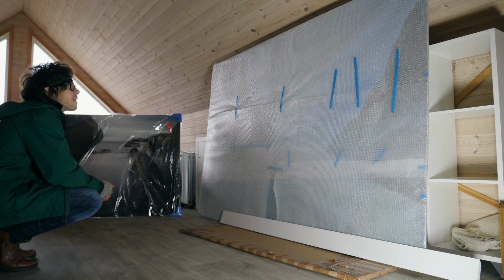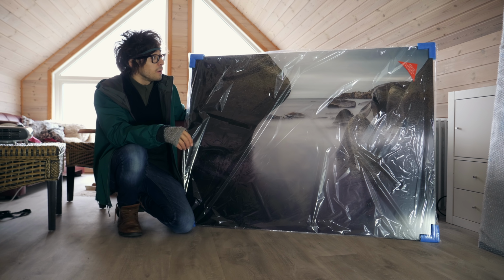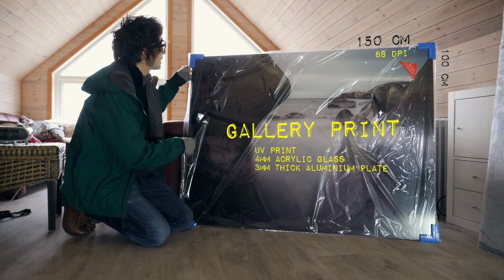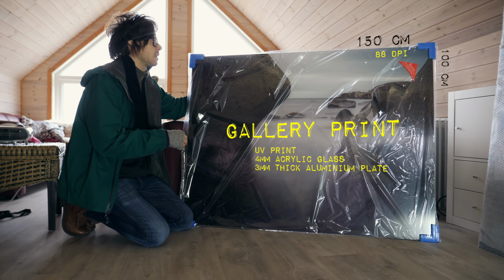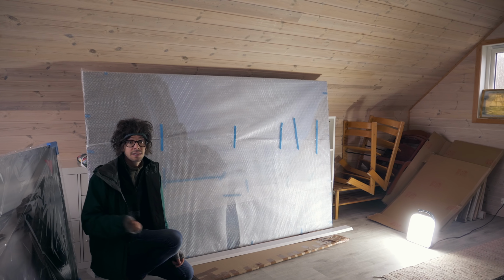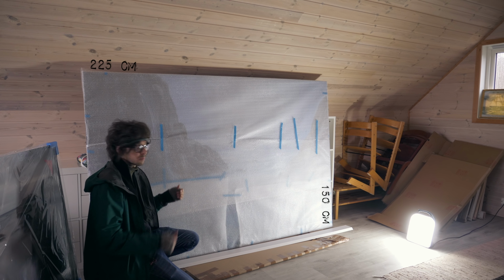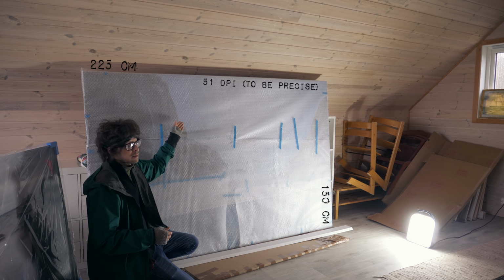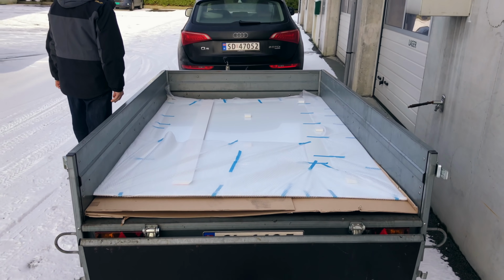Large Print Examples GH4 and GH5 || Micro Four Thirds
Couple of weeks ago I posted an image on instagram of two large prints I did for a client. Many of you replied that you wanted a closer look at these prints, so here it is. A closer look!

𝐆𝐄𝐀𝐑 𝐔𝐒𝐄𝐃:

𝐂𝐚𝐦𝐞𝐫𝐚𝐬:
Panasonic GH5 / Video & stills
iPhone X / Video

𝐋𝐞𝐧𝐬𝐞𝐬:
Panasonic G 12-60mm f2.8-4.0 (Leica DG Vario-Elmarit)
Olympus 9-18mm f4-5.6 (M.Zuiko)

𝐒𝐨𝐮𝐧𝐝:
Røde SmartLav+